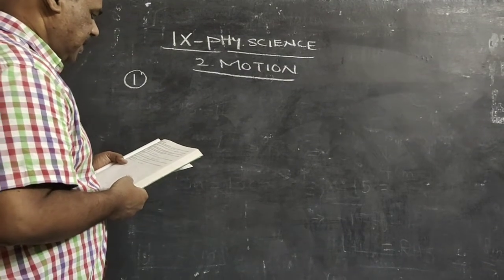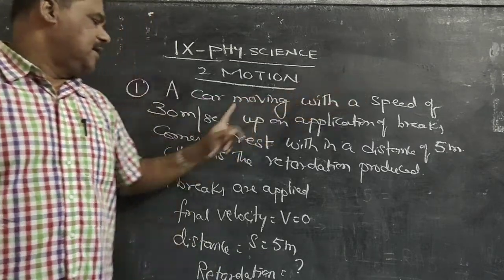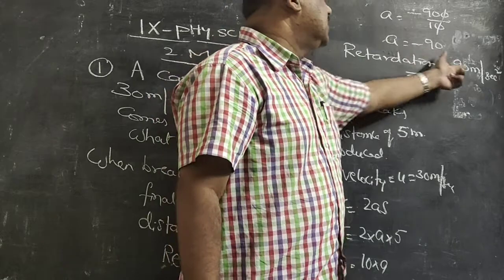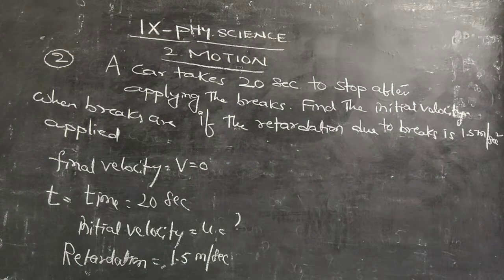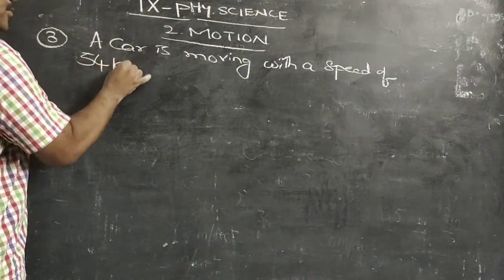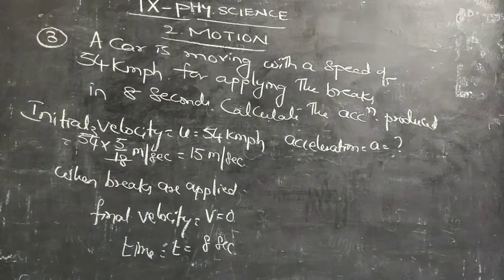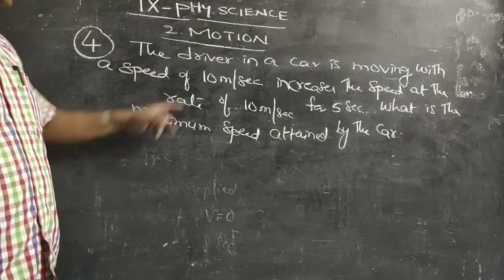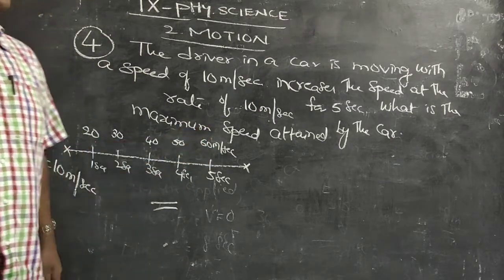IX class physics 21st August